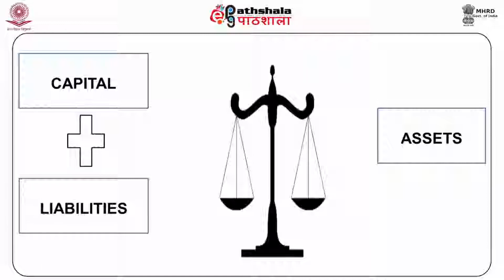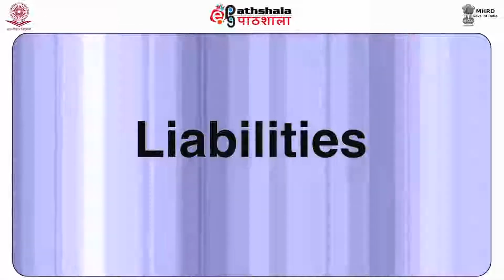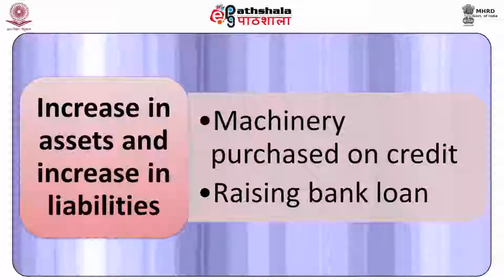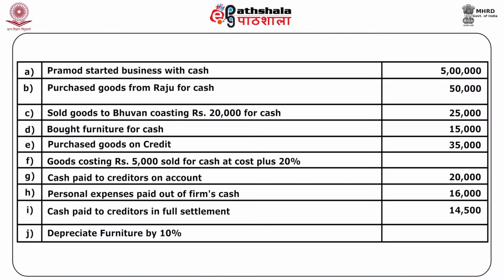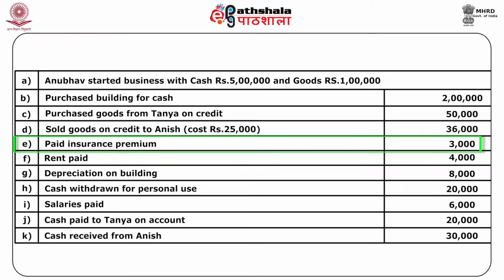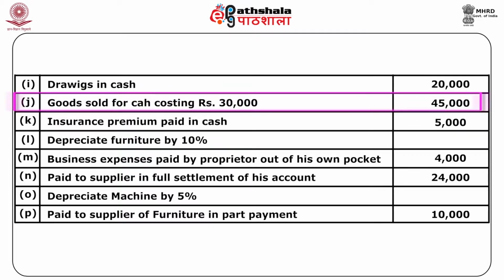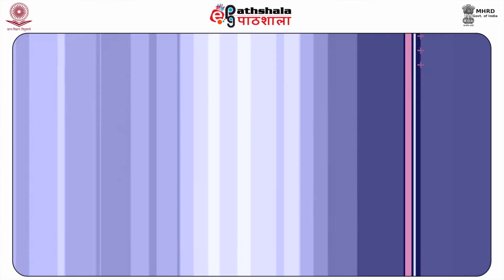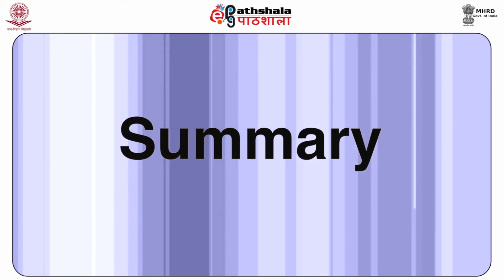Recording Of Transaction 1 (Accounting Equation Approach )